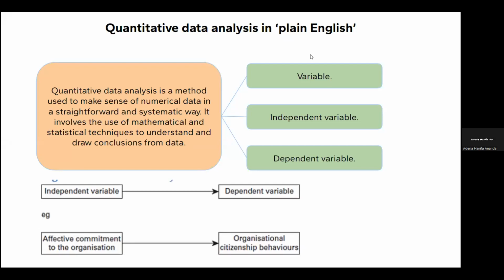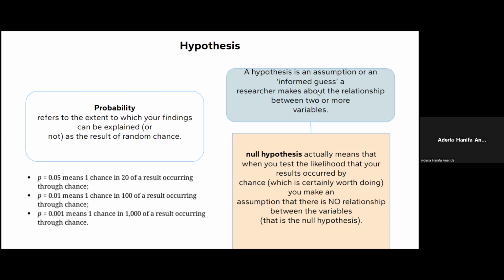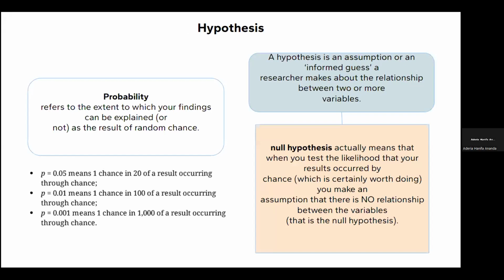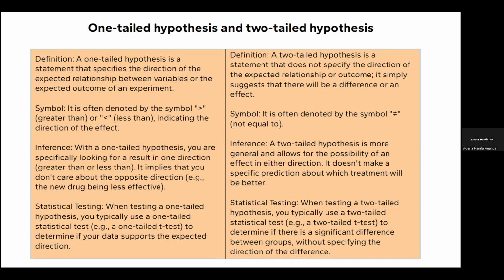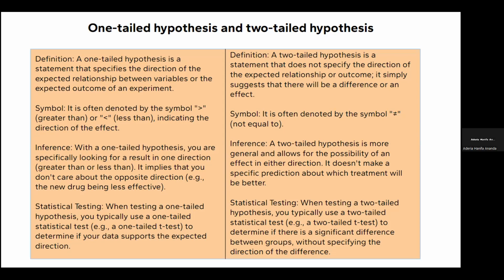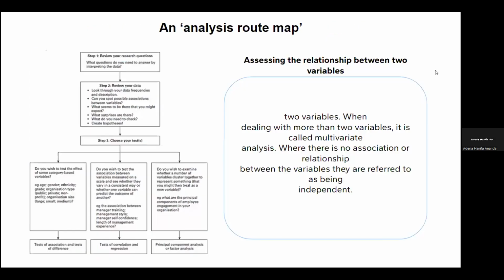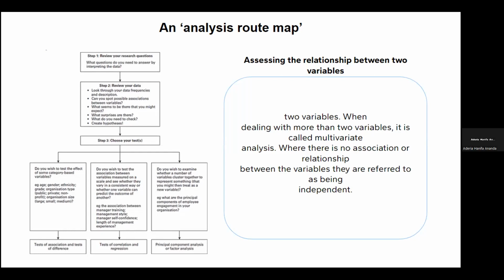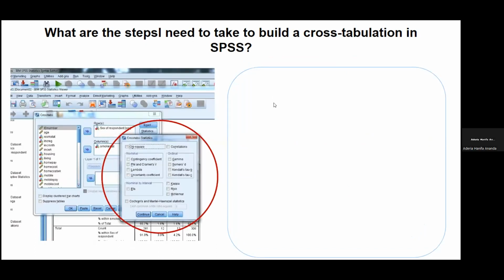Quantative Data Analysis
Subject: Entrepreneurship Research
Lecturer: Dr. Keumala Hayati, S.E., M.Si
Management Department
Faculty of Economics and Business
Lampung University